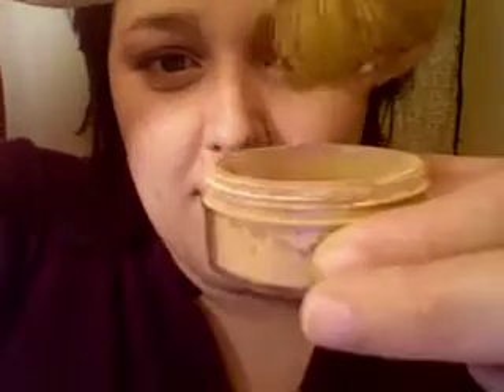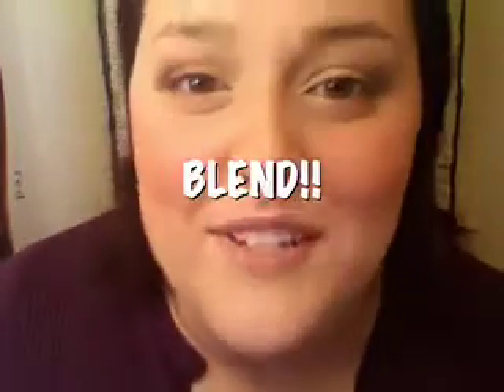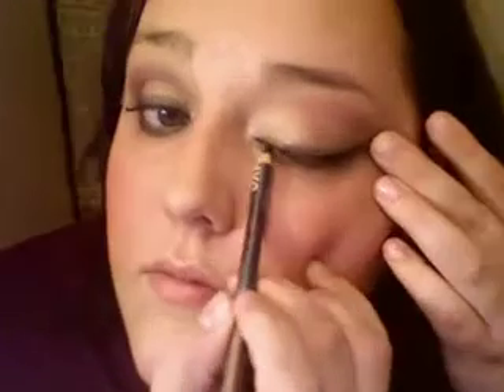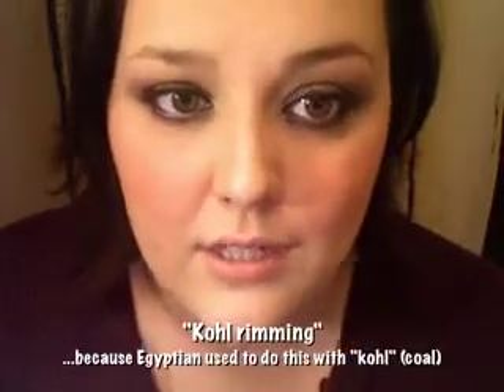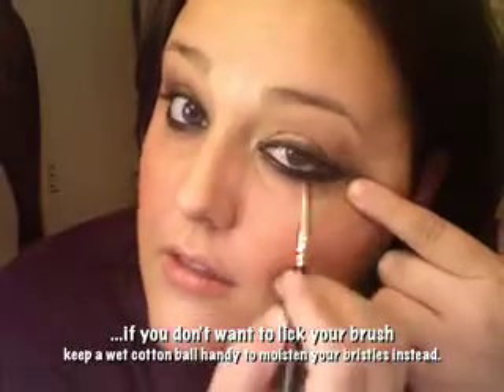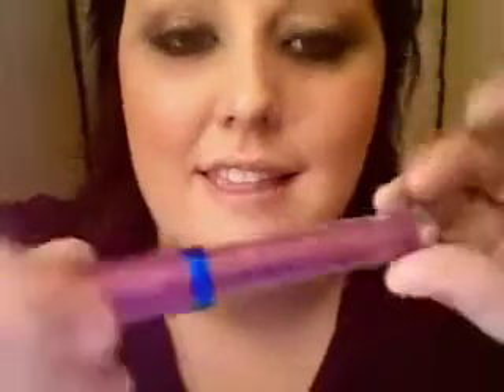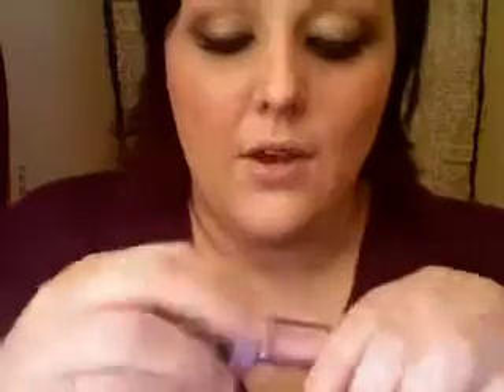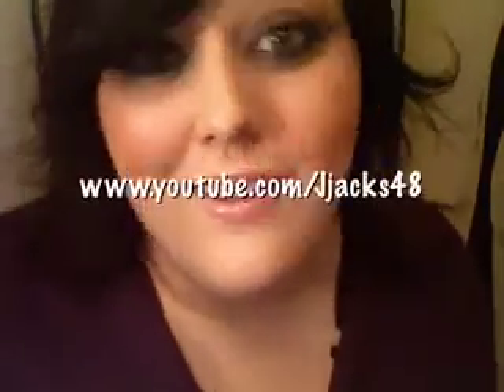Episode One: "The Smokey Eye"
First vid of mine on youtube...just a simple "howto"